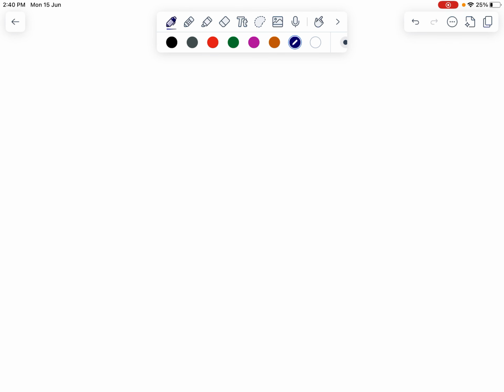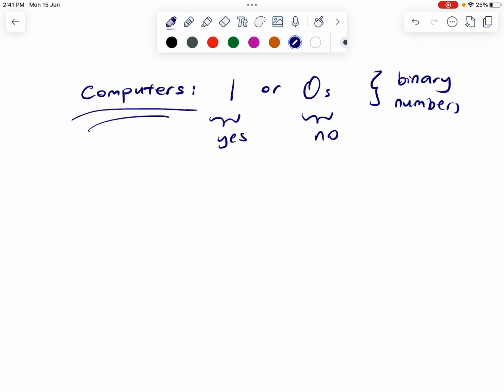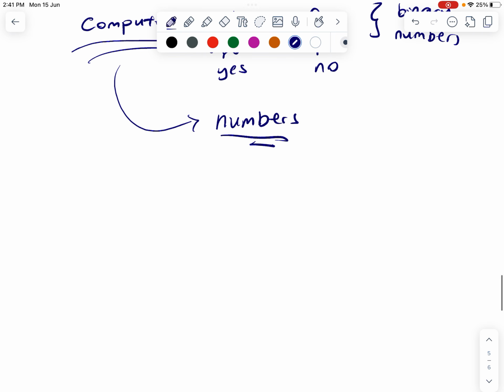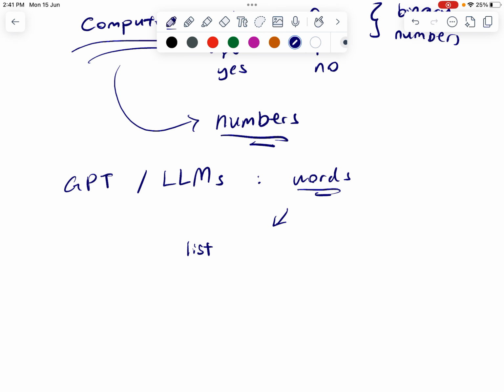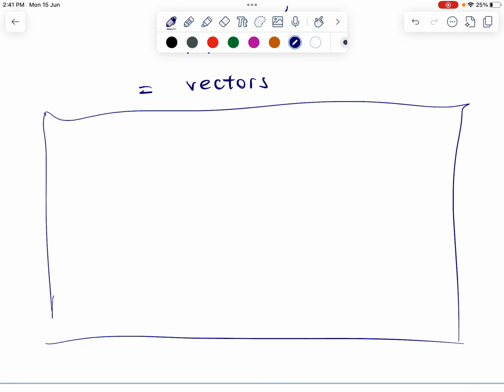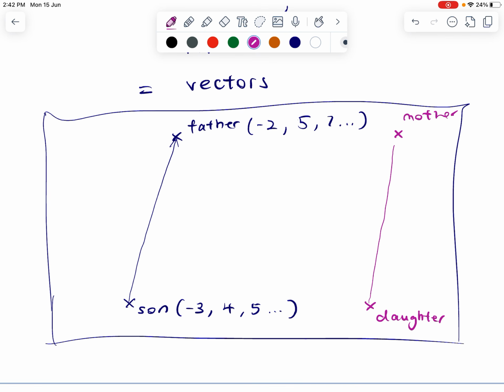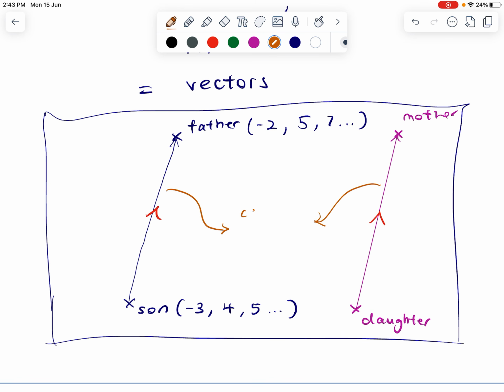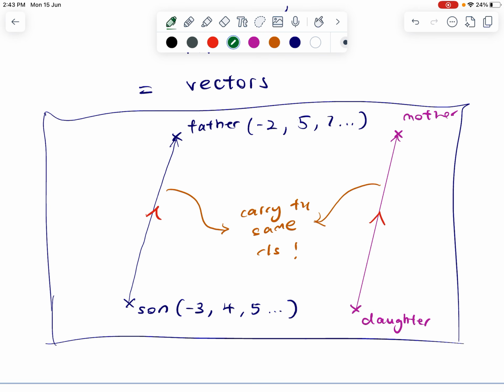Intro to AI (3) - How LLMs understand words